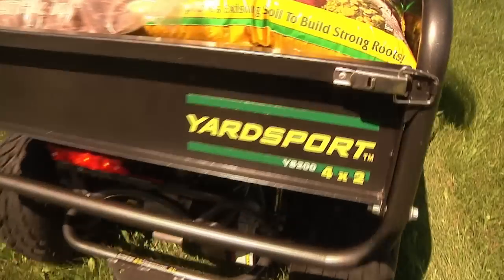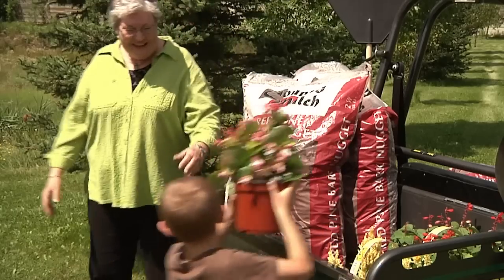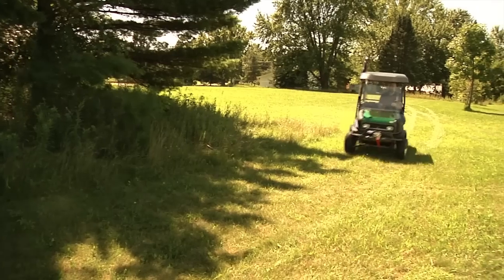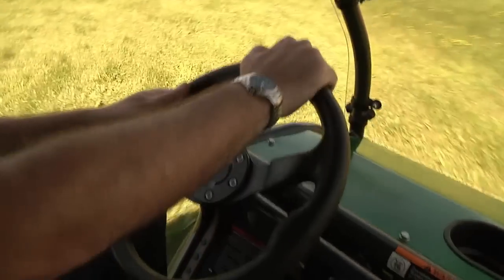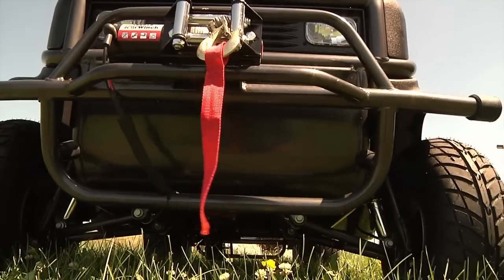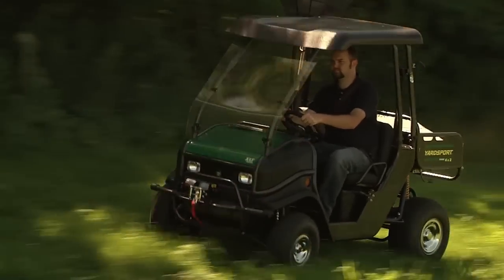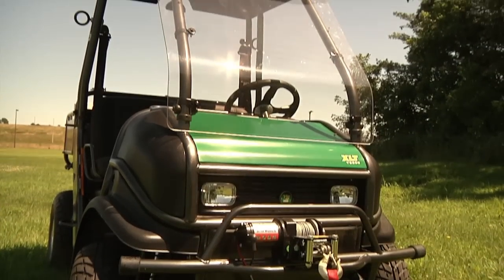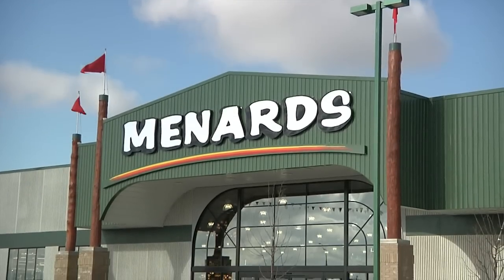Yardsport 200 XLT